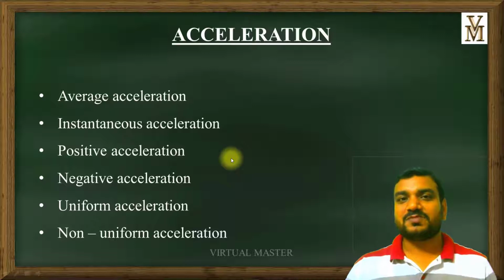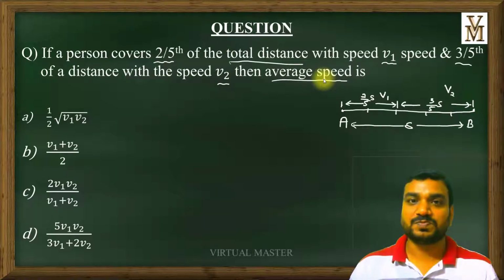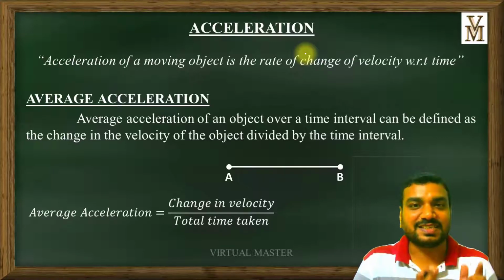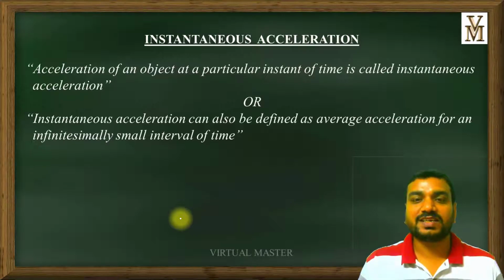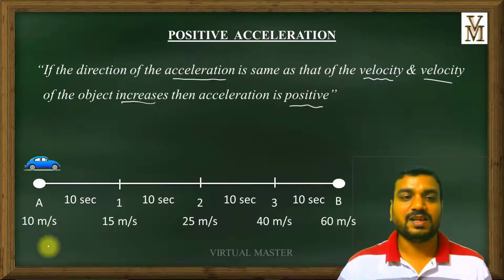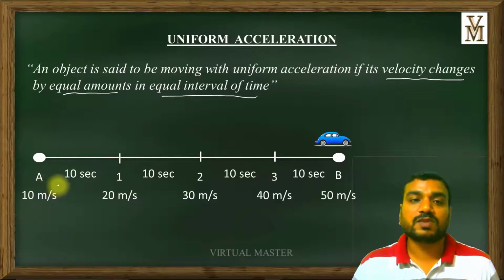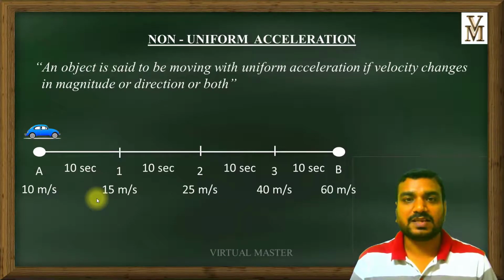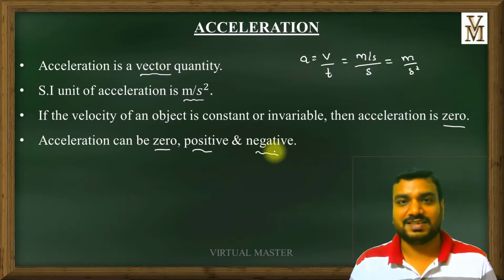8. Motion in a Straight line | Acceleration | Class 11 | Physics | NEET | JEE | Board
In this video we will be discussing accleration of an object. The course is designed in such a manner that it will be useful for both board exams and competitive exams such as NEET & JEE.
1.  Average Acceleration.
2. Instantaneous acceleration
3. Positive Acceleration
4. Negative Acceleration
5. Uniform Acceleration
6. Non - uniform acceleration